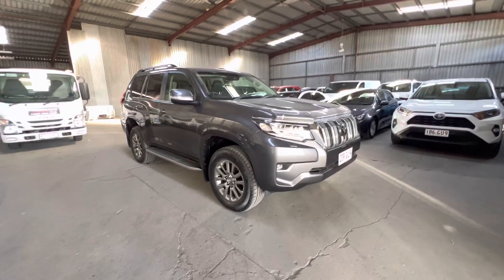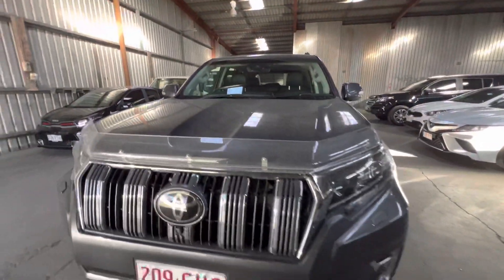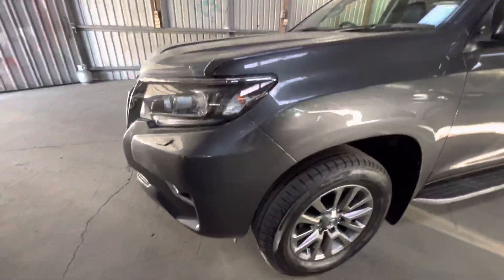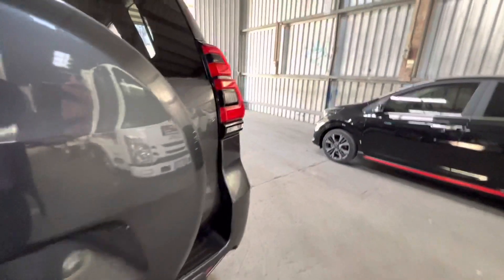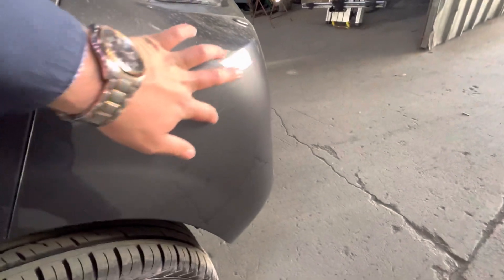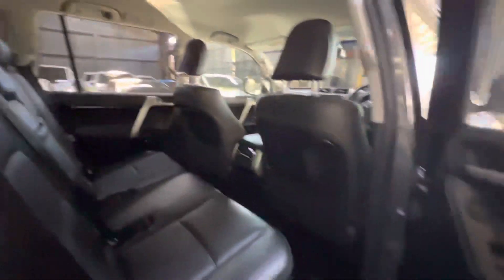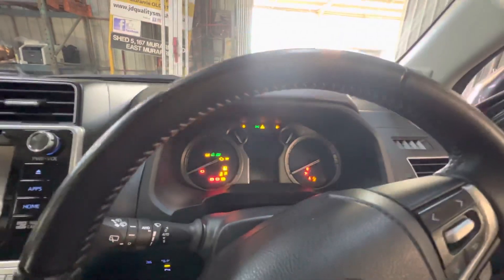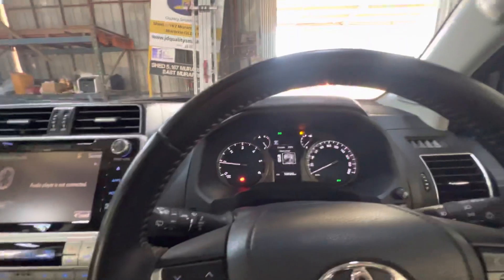Toyota LandCruiser Prado VX 2018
DOWN TOWN TOYOTA!
Buy with confidence from a fully franchised dealership, We are located only minutes from Brisbanes CBD and stock over 100 pre-owned vehicles, We pride ourselves on doing things differently and your way,